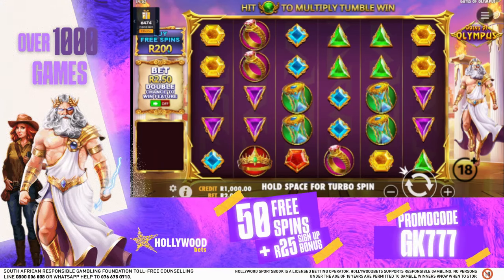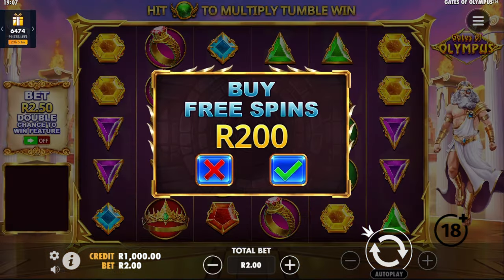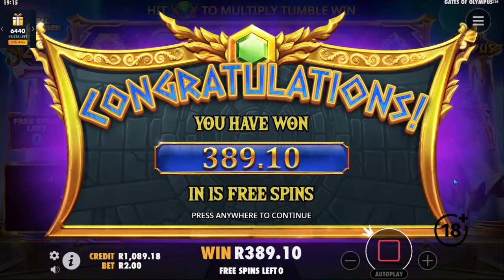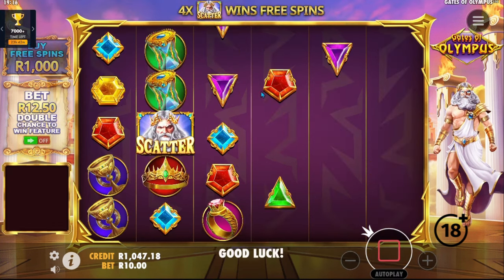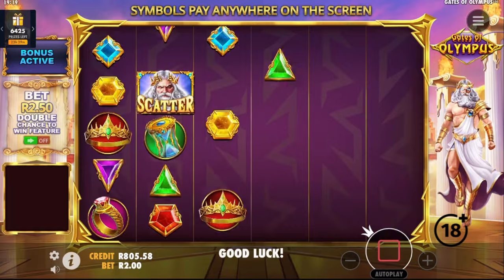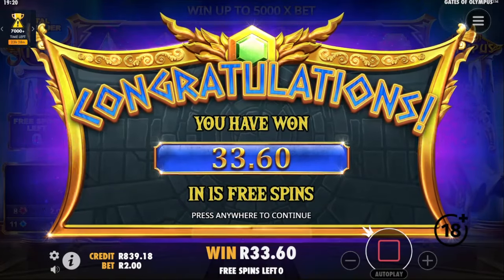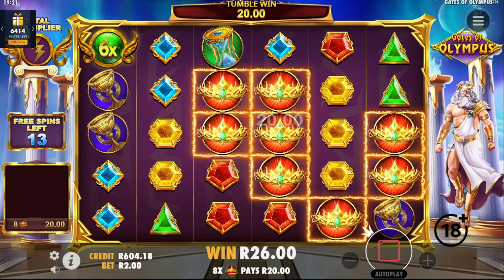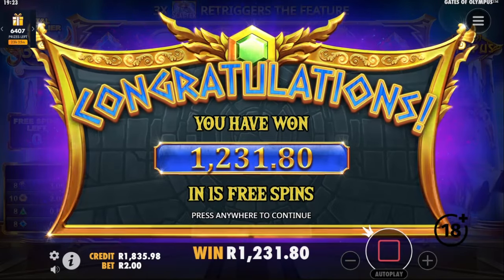FEATURE BUYS R1000 GAMEPLAY EP1 : GATES OF OLYMPUS HOLLYWOOD BETS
New series where we do feature buys ,starting with R1000 in gameplay.
Welcome Bonus
+18 | Signup with the promotional code GK777 and get 50 Free Spins on Spina Zonke games plus a R25 Bonus to bet on Sports!
Hollywood bets support responsible gambling.

WARNING: GAMBLING INVOLVES RISK AND POSSIBILITY OF ADDICTION
"WINNERS KNOW WHEN TO STOP"
Kind Regards
GamblingKal777
GK777